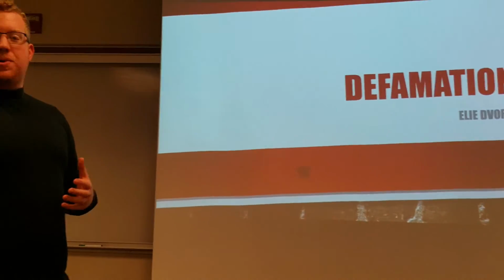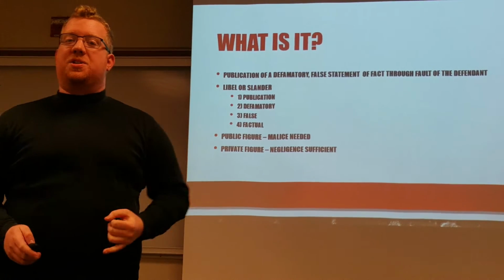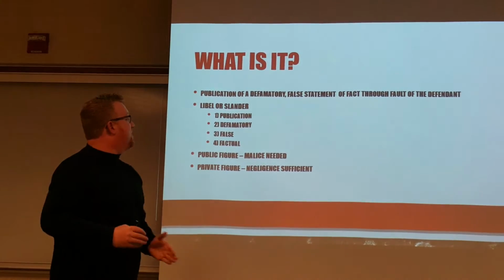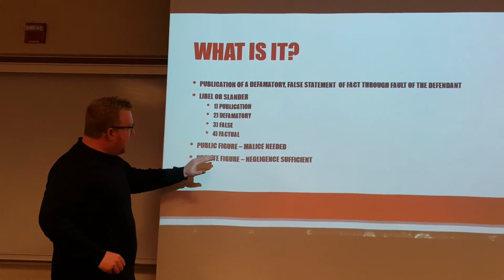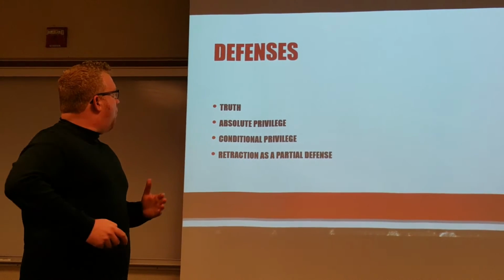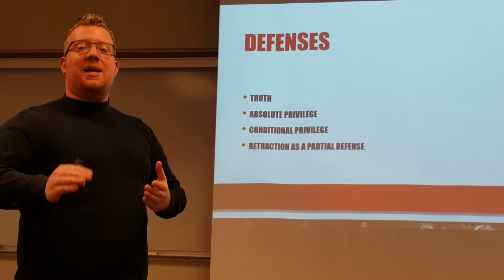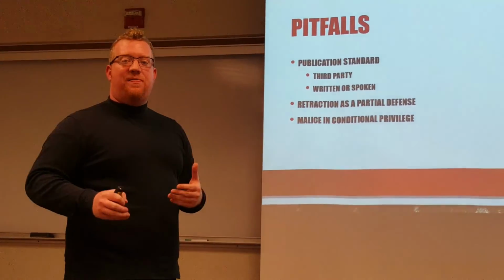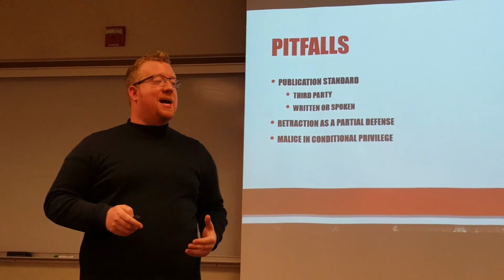Chapter 4 Defamation